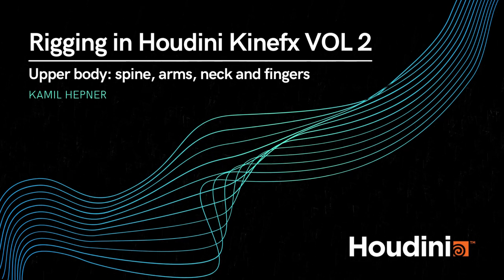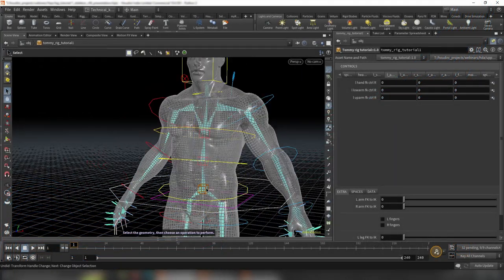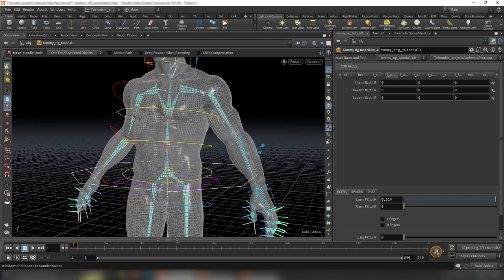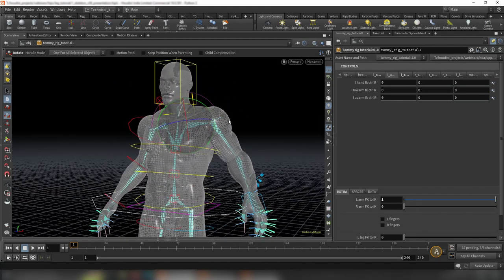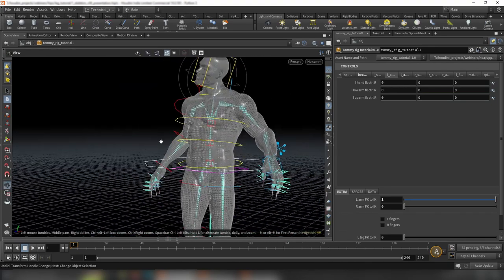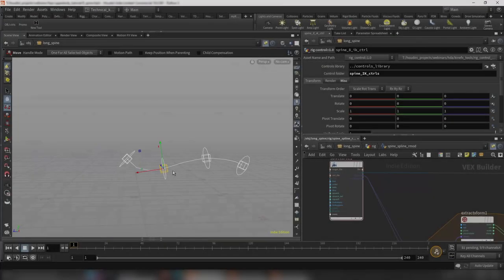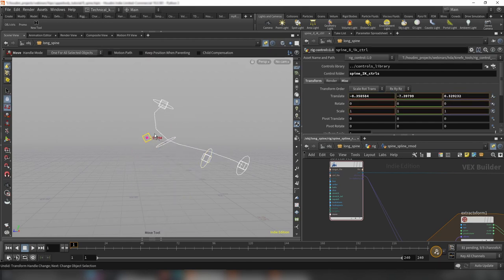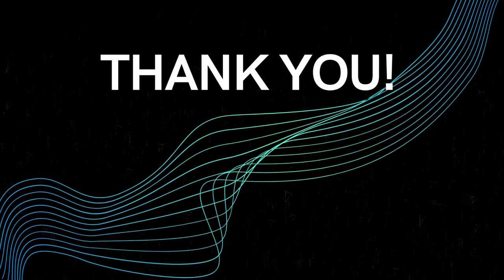Rigging in Kinefx - VOLUME 2 - Trailer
⭐Volume 2⭐of my Rigging in Houdini series is out on CgCircut
  This time we will cover the upper body! Over 3 hours of training!🔥